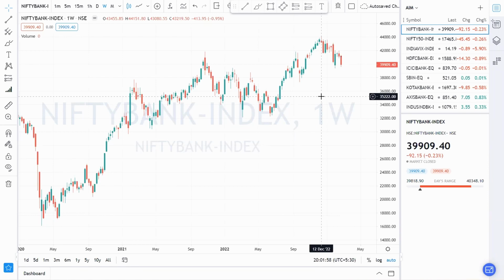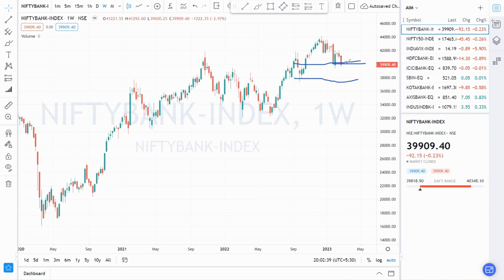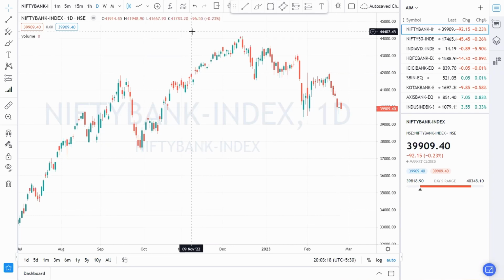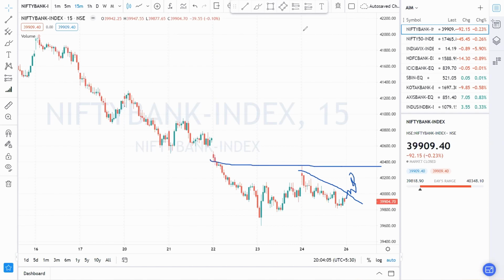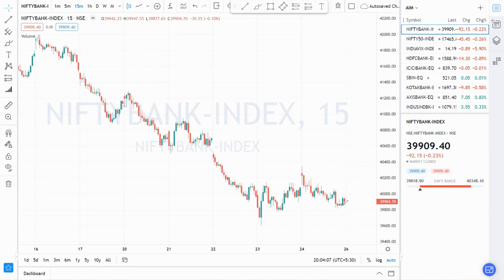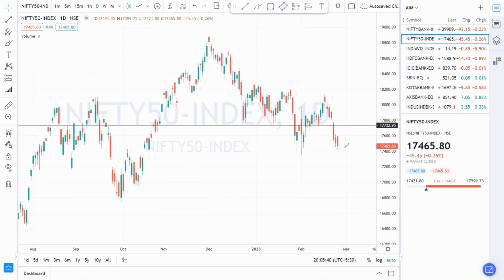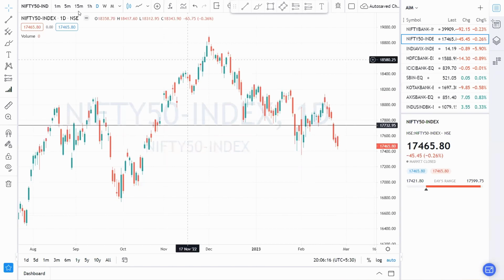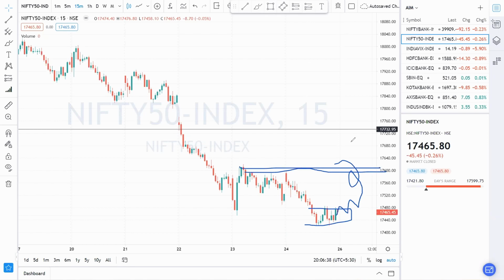Nifty & Bank Nifty Prediction ( 27/02/2023 ) | English Commentary #101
Queries Solved
▪ Technical Analysis
▪ Market analysis for tomorrow
▪ Best stocks to trade tomorrow
▪ Option trading
▪ Stock market today
▪ Live Trading
▪ Live market analysis

Keep Supporting me, So I can continue to provide you with free content each and every day!!